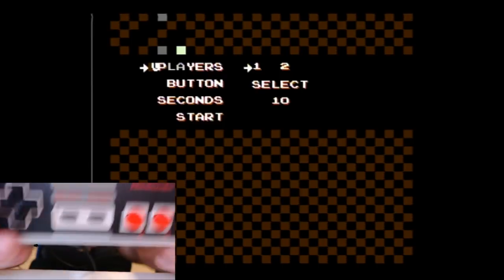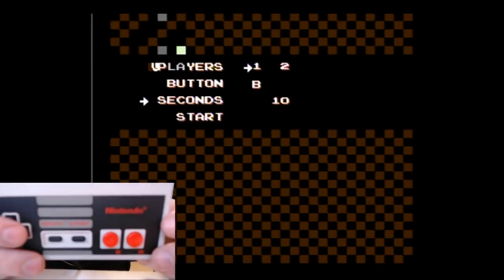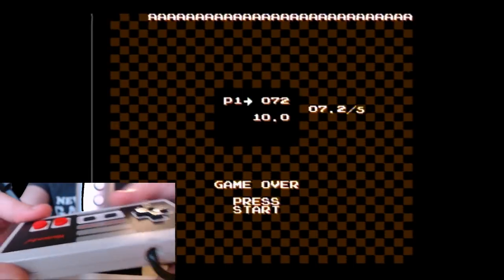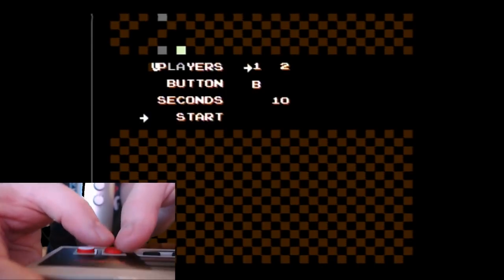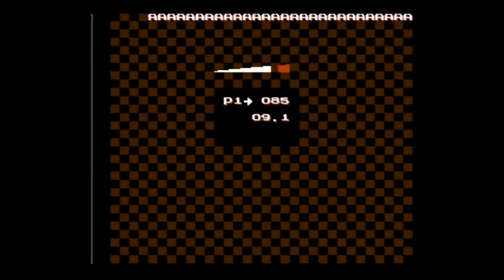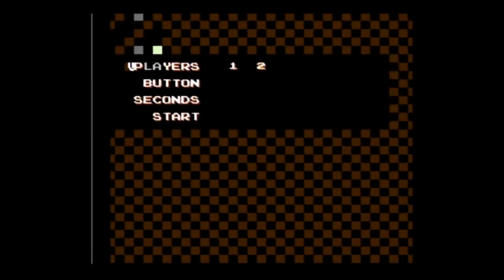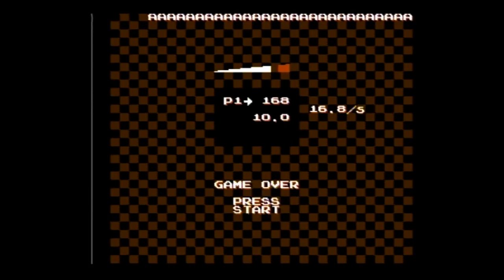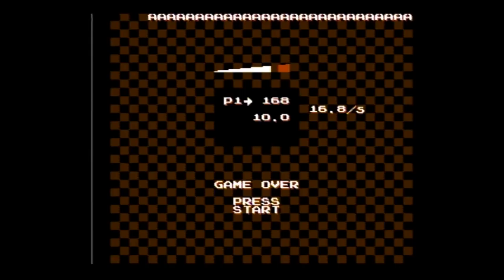MashyMashy How fast can i mash? WR?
This thing is great, i can play anytime so im ok with me not getting my pb